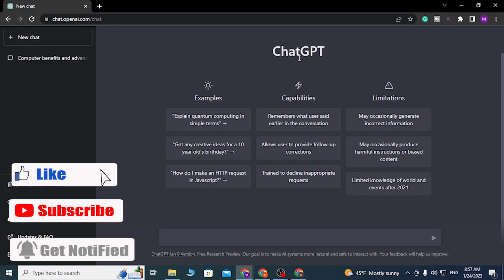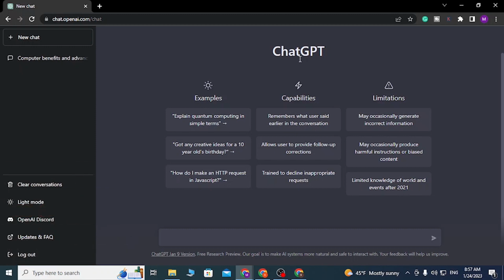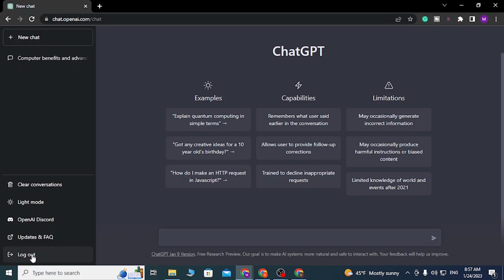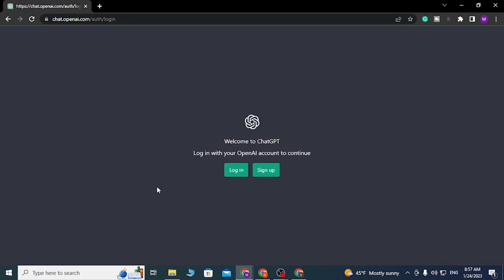How To Sign Out of Chat GPT? Procedure Of Logging Out.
Looking for the procedure to sign out of Chat GPT?

1. To sign out of Chat GPT, open your Chat GPT app.
2. Click on the Menu icon in the top left-hand corner.
3. Select the Sign Out option.
4. Confirm the sign out by clicking the Sign Out button.
5. You have now successfully signed out of Chat GPT.